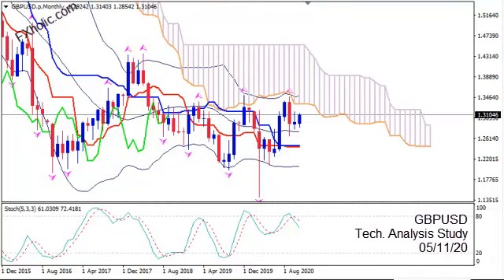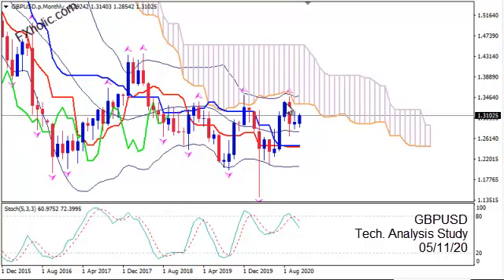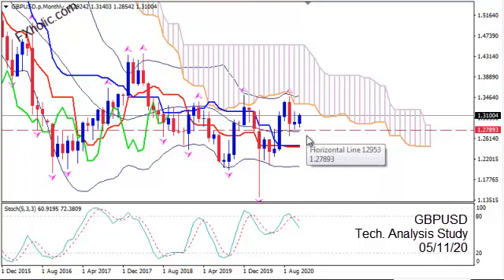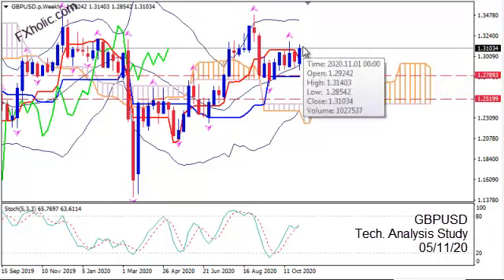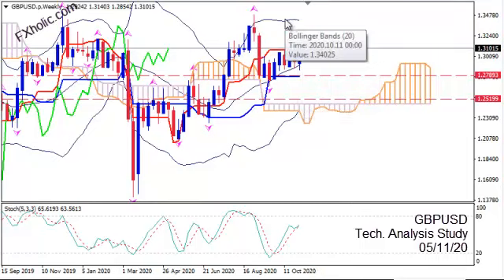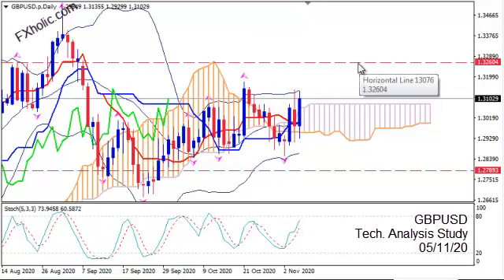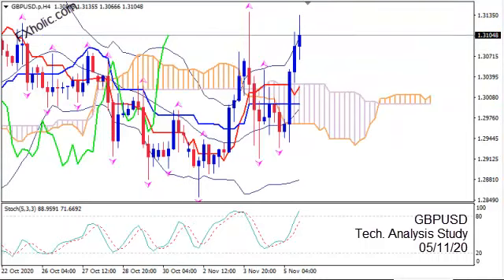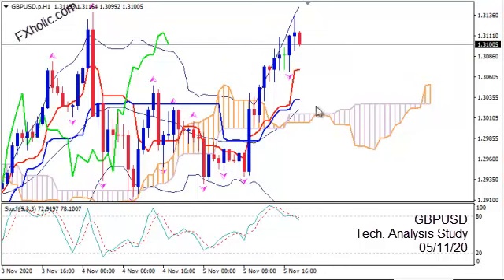GBPUSD FOREX Analysis 05/11/20 | Upward move to 1.3265 and then Fall Down to 1.2492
| Want the ultimate Forex Learning Tool ?

Sophia S.